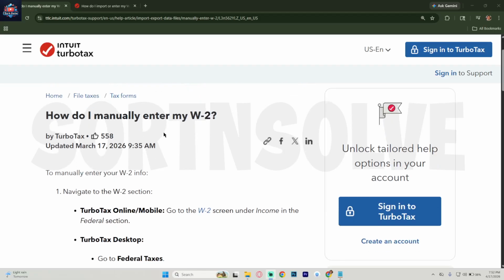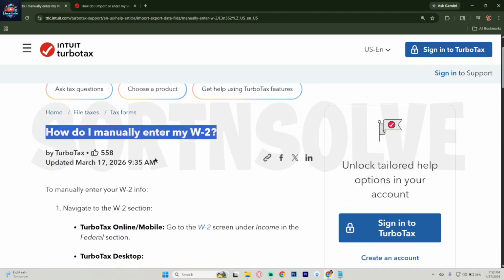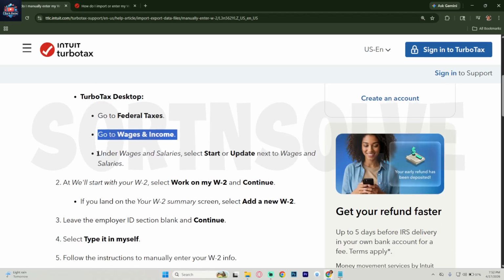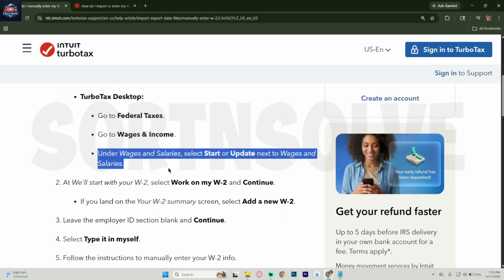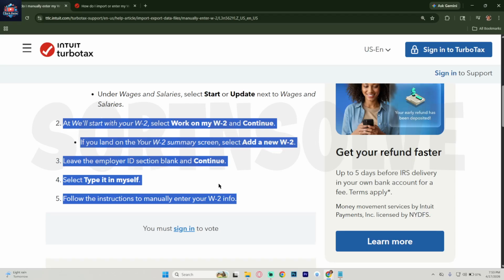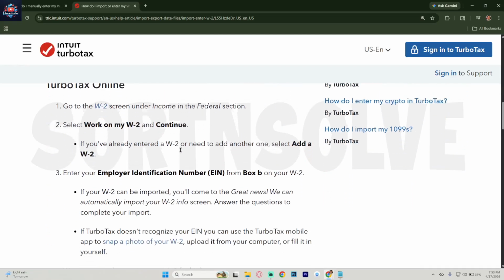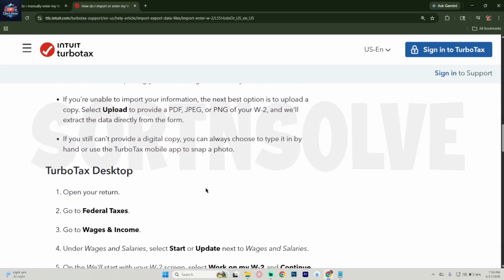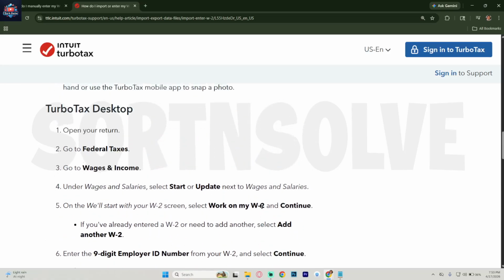How to Enter W-2 in TurboTax - Easy Guide